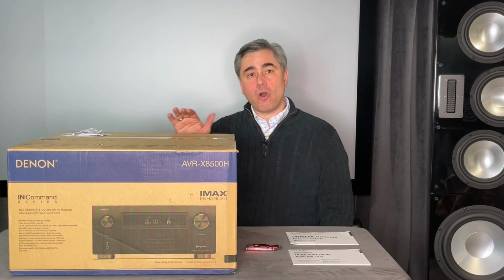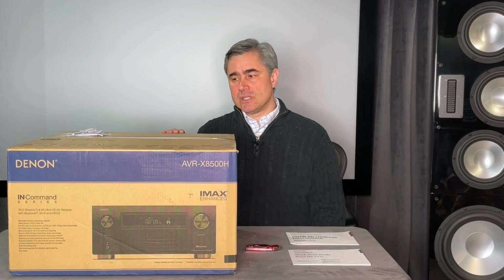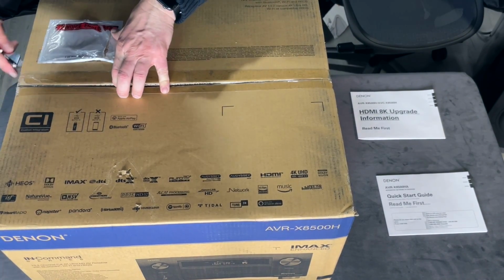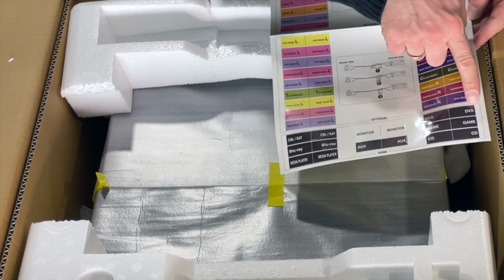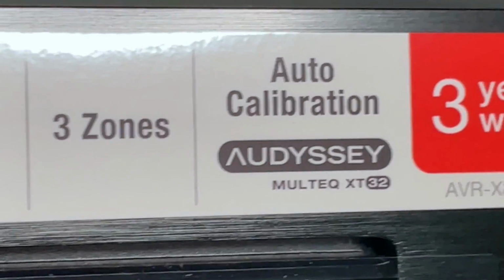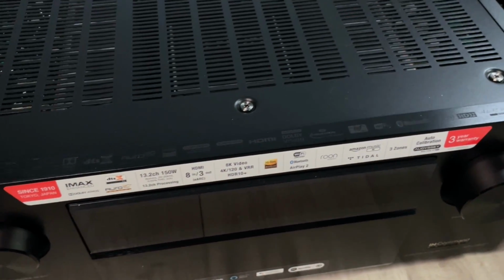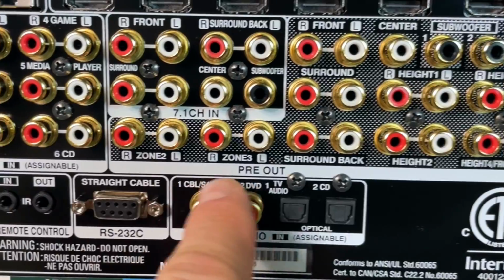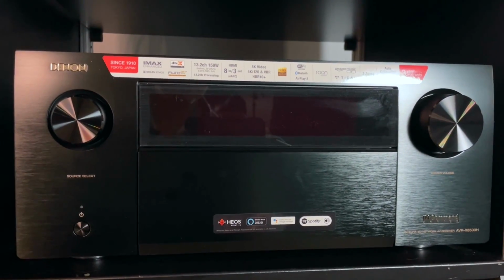Denon AVR-X8500HA 13.2CH 8K AV Receiver Unboxing Overview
Denon’s AVR-X8500HA is the most technologically advanced receiver the venerable company has ever built. It is arguably the most advanced AVR available today. It boasts 150 watts/ch and tips the scale at 51lbs+ with a serious power supply to power all 13 channels.

The HA version has many upgrades over the original 8500H we reviewed a few years ago, including: HDMI 2.1 functionality, DTSX Pro and IMAX Enhanced Supported speaker configurations and more. Theo Nicolakis takes us on an unboxing tour of this impressive AVR to share his initial thoughts as well as what’s to come when integrated into his theater system.

0:00 Introduction
0:55 Denon A110
1:24 Denon X8500HA features
3:16 Differences between original X8500H and new X8500HA
6:00 Upgrade path for original X8500H owners
7:37 Box markings to identify an X8500HA
8:10 unboxing and package contents
12:00 front panel overview
17:00 size and racking considerations
18:39 back panel, assignable inputs and assignable amp overview
22:50 independent triggers
24:31 Patreon
24:45 summary

►Do NOT respond to text messages in the comments section of ANY of our videos claiming you won the prize and need to text them back. Those are scammers!

Good luck and remember, you gotta be in it to win it!